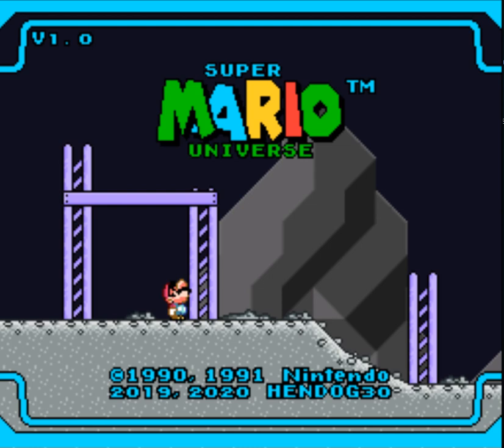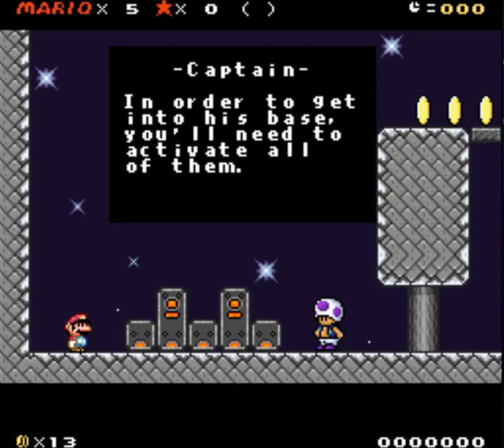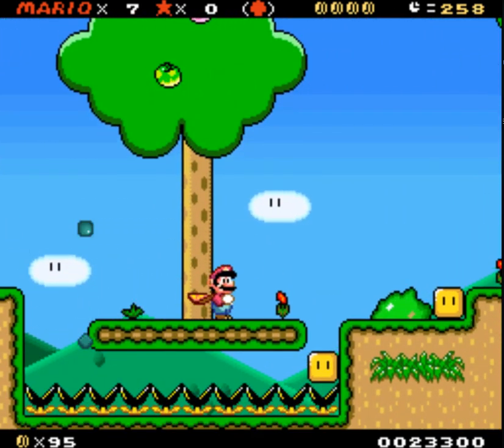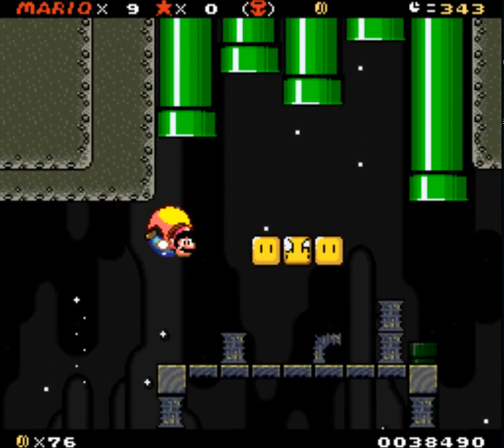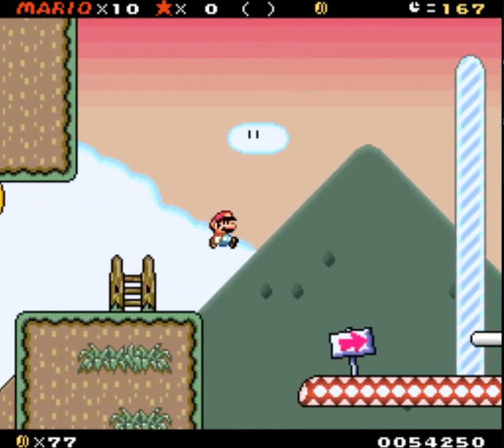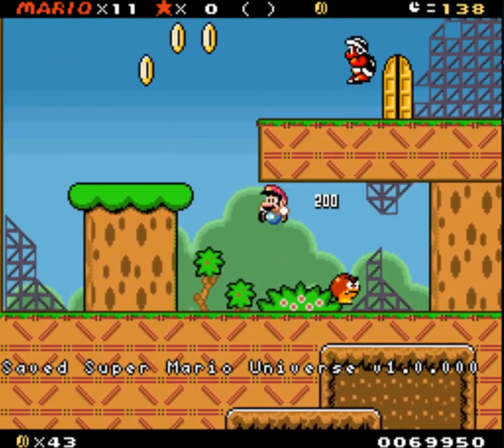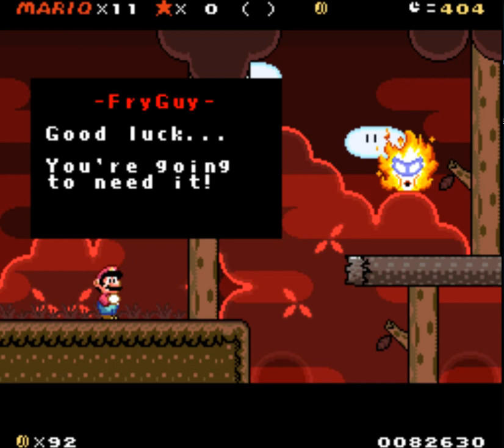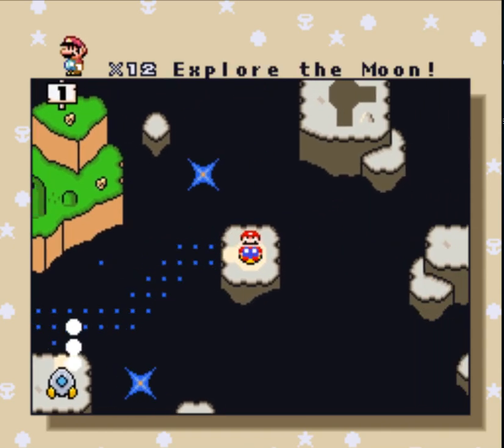TO THE MOON! | 1 | Super Mario Universe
This hack is really sweet!